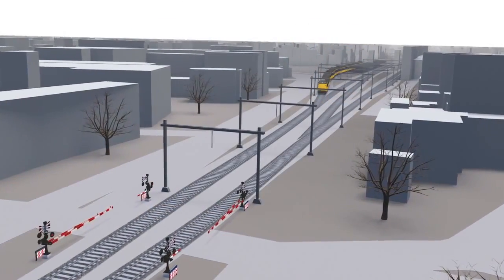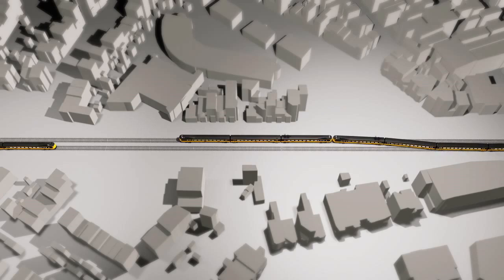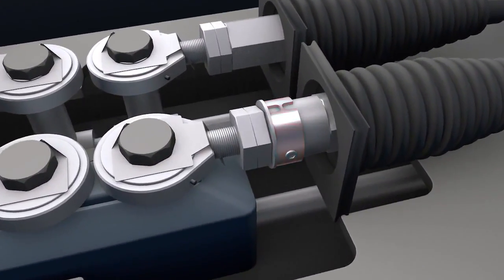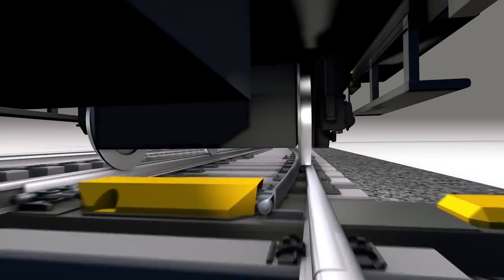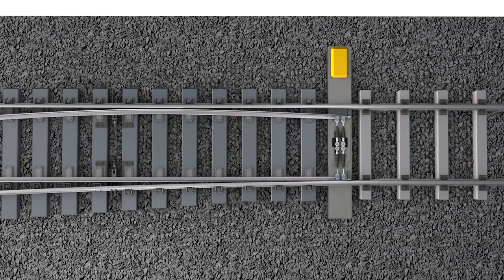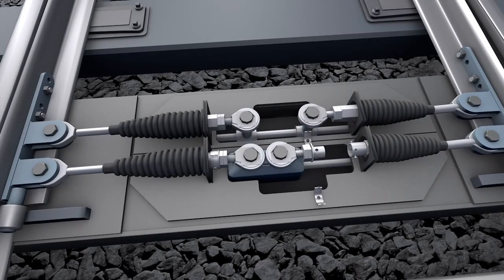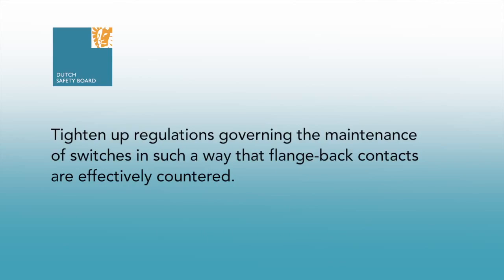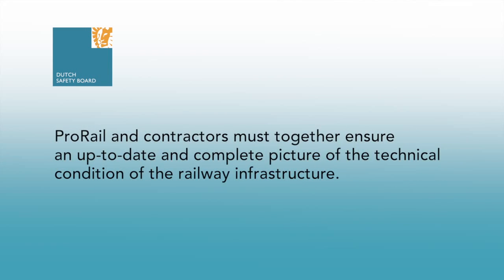Видео крушение пассажирского поезда, с дальнейшей анимацией и доходчивыми комментариями ( English)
15-го января 2014 года пасажирский поезд сошёл с рельс по причине разрыва крепёжных скоб в механизме перевода стрелки. После того как головная часть поезда проследовала стрелочный перевод в механизме произошол разрыв крепёжных скоб и остряк стрелки самопроизвольно прижался к противоположному рельсу в результате чего вторая половина поезда направилась на другой путь. в ролике кроме самого видео схода присутствует подробный анализ с использование компьютерной графики, к сожалению на английском языке.